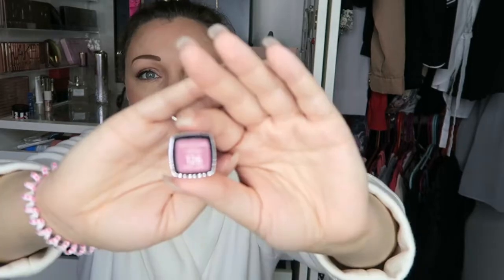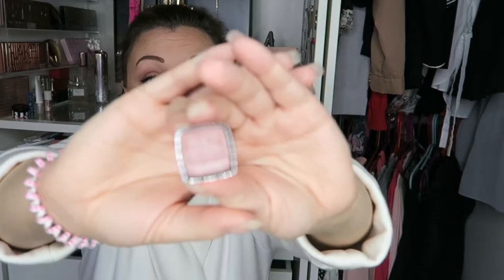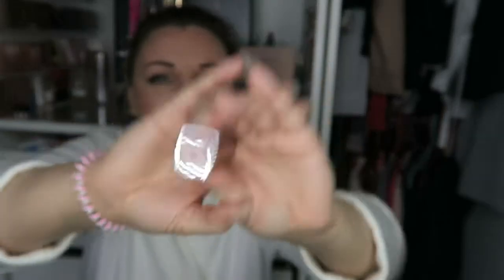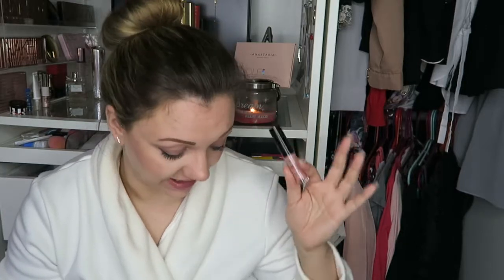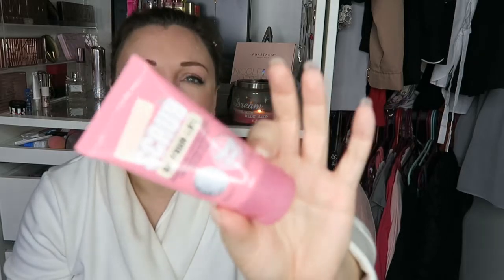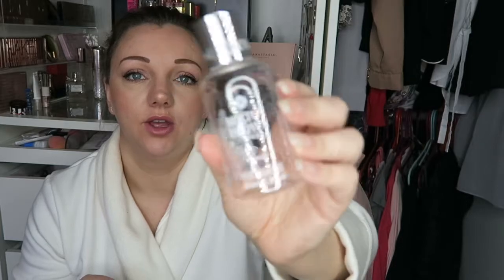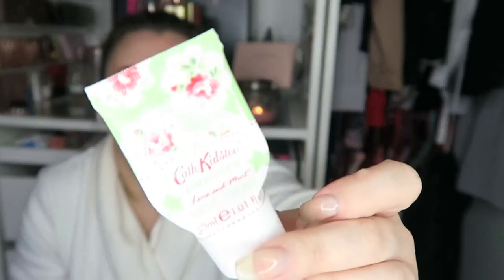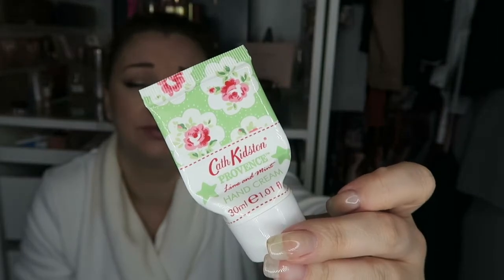Empties, Regrets and Reviews 17 | Nicola Dunna